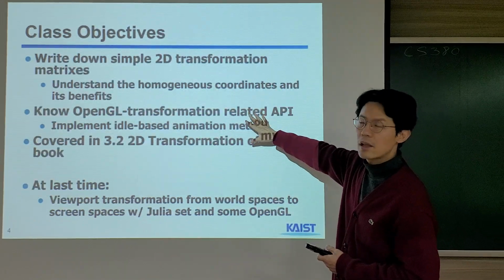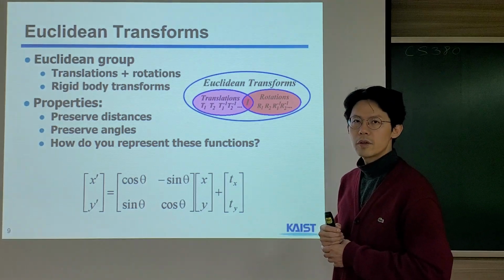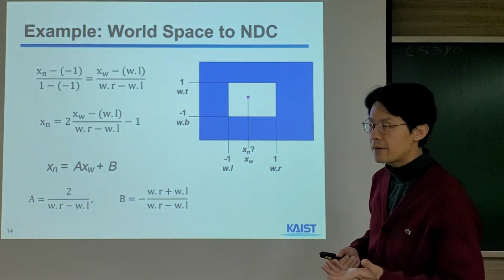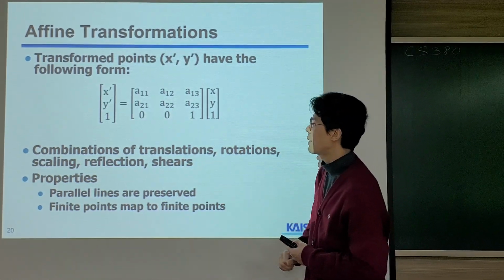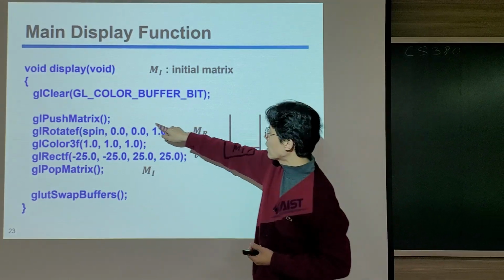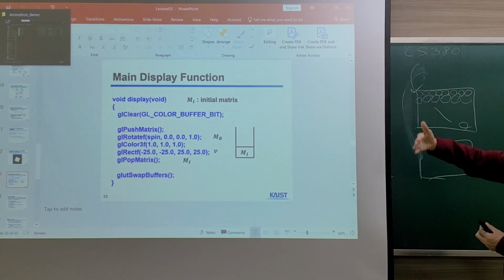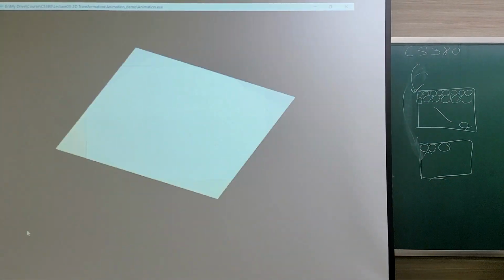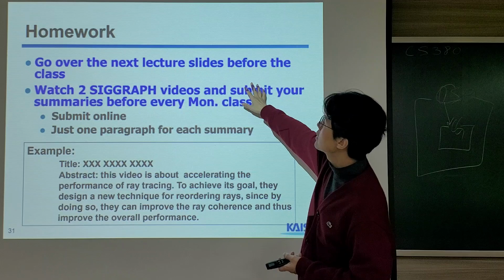CS380: 3, 2D Transformation and Buffers